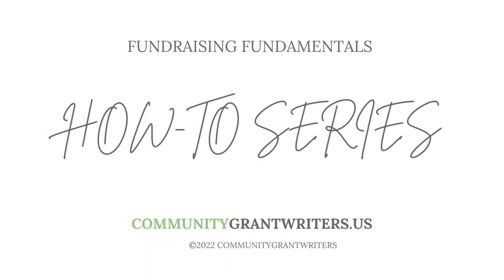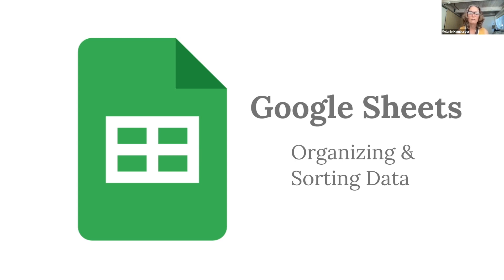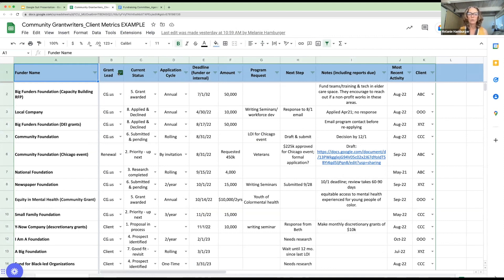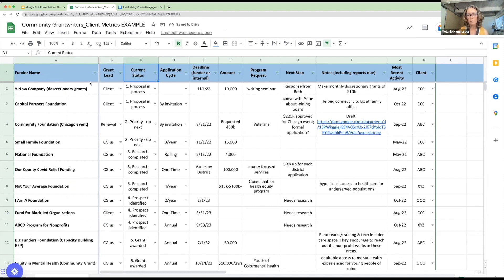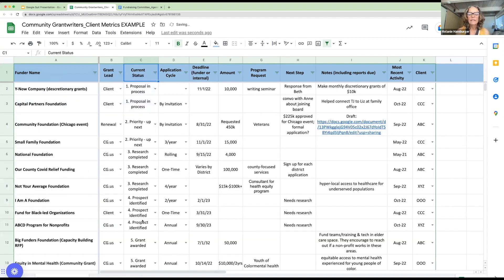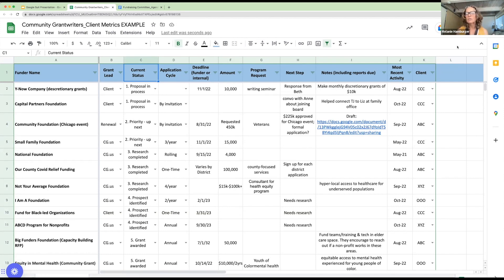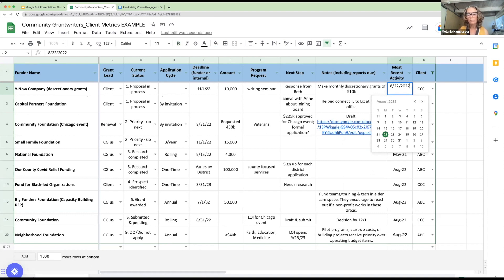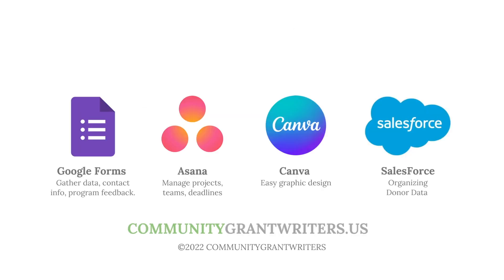Google Sheets for tracking Grant Deadlines, Programs Request, Applications, Dollars Amounts & more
We have lots of free fundraising templates This video covers one of the more complex, members-only templates to track grants. (For only $45/year access all templates and our online fundraising forums

About this video... Fundraising is about connecting to funders, tracking important deadlines, gathering information, and asking for the right amount. But how do you keep on top of it all? We use this spreadsheet. In this video, you will learn how we use Sheets to prioritize by foundations & grant deadlines, keep track of grant requests, and so much more.

Let's brainstorm free resources for your nonprofit's fundraising! that's convenient for you to talk by phone or Zoom.

➡️ Work with us for a month or more and build your fundraising capacity for the long term!
➡️ Sign-up for or occasional emails with tips & tools for nonprofits and fundraisers
➡️ Join our next fundraising & careers in nonprofits classes at College of Marin
➡️ Monthly Coaching and Cohorts for 2023
➡️ Like what you're learning?  We'd love your support!